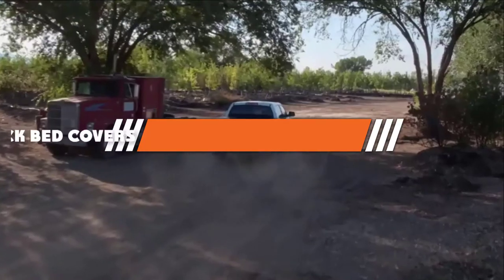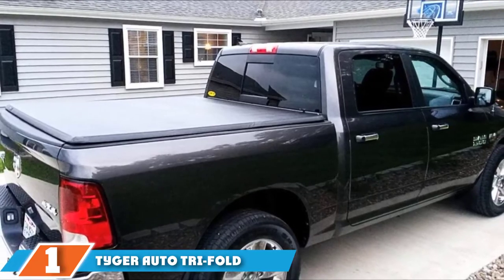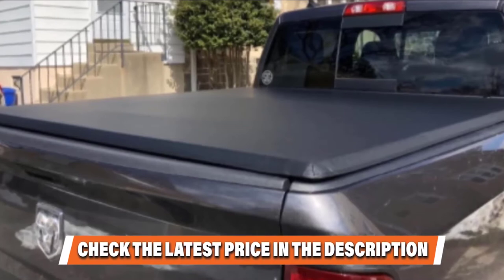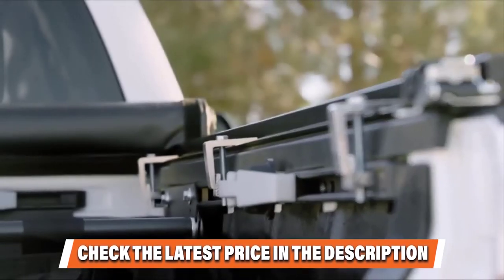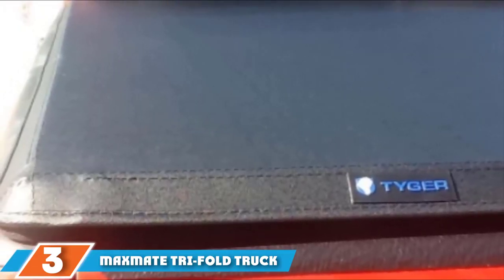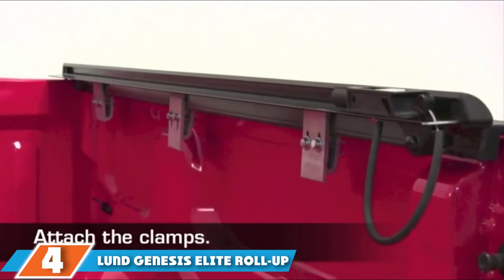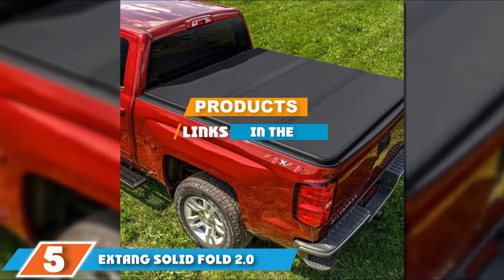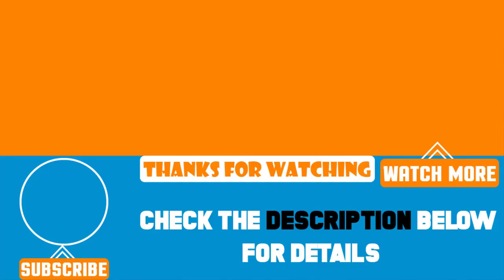Top 5 Best Truck Bed Covers Review In 2024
Best Truck Bed Covers featured in this video:

1. Tyger Auto Tri-Fold Tonneau Truck Bed Cover:

2. Truxedo TruXport Roll-up Truck Bed Cover:

3. MaxMate Tri-Fold Truck Bed Tonneau Cover:

4. Lund Genesis Elite Roll-Up Tonneau Cover:

5. Extang Solid Fold 2.0 Hard Folding Tonneau Cover:

To narrow down your searching effort, we have researched the market on the Truck Bed Covers. We already spent hours analyzing these top 5 Truck Bed Covers to ensure your worth buying. They all come with excellent features with a great price range.

This video on the Truck Bed Covers reviews in 2024 will add value for the money. So keep watching till the end and select the suited one for you.